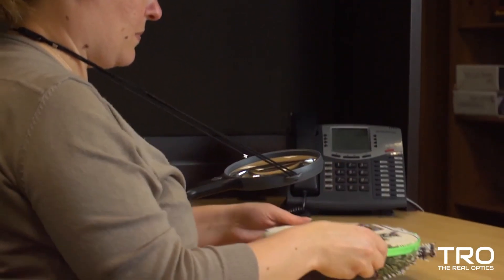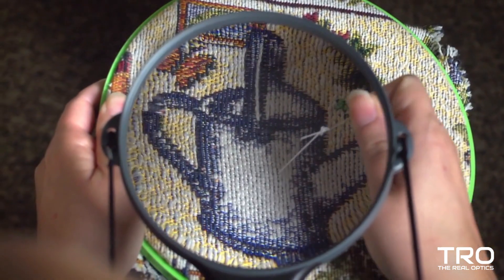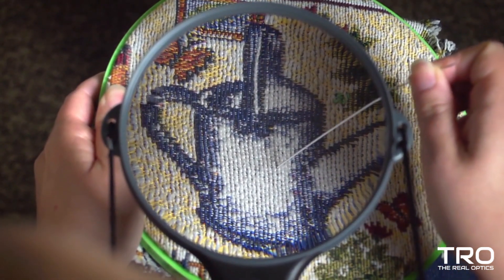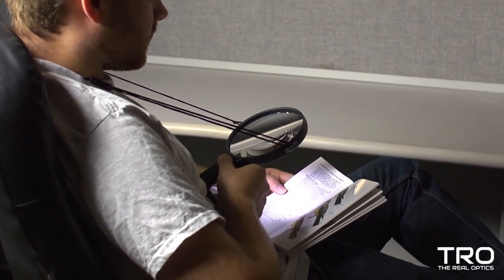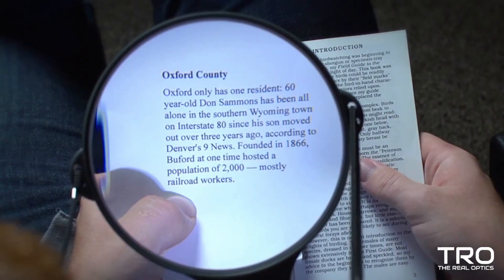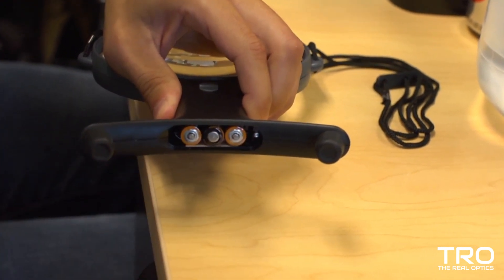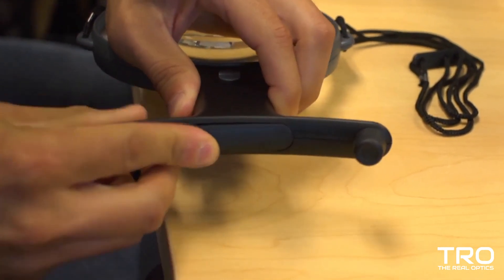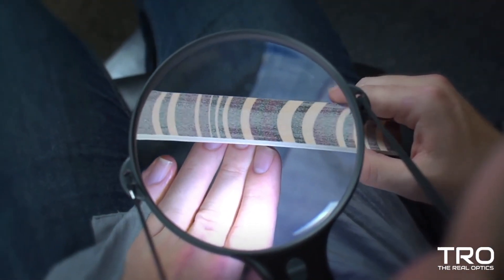"Enhance Your Vision: MagniShine Dual LED Magnifying Glass"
"Enhance Your Vision: MagniShine™ Dual LED Magnifying Glass"

Product : MagniShine™ Dual LED Lit 2x Magnification Hands-Free Magnifying Glass (HF66)

📞. Reach out via email or give us a call for order. 📞